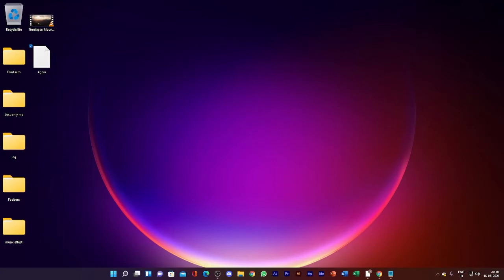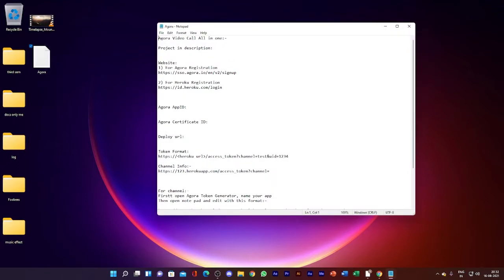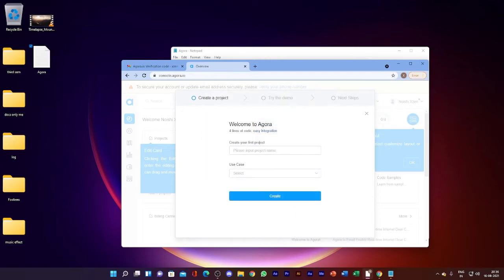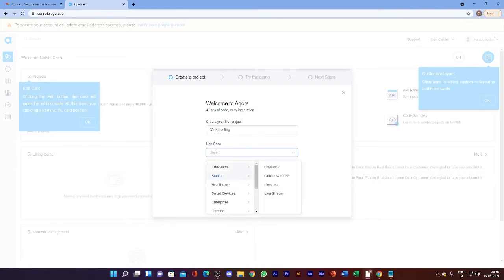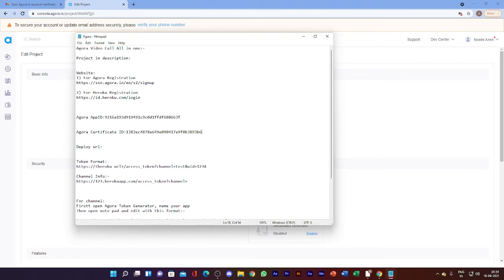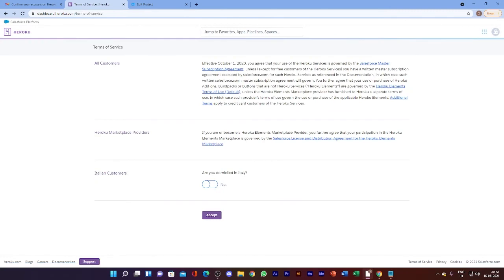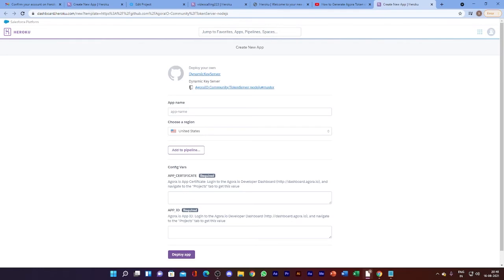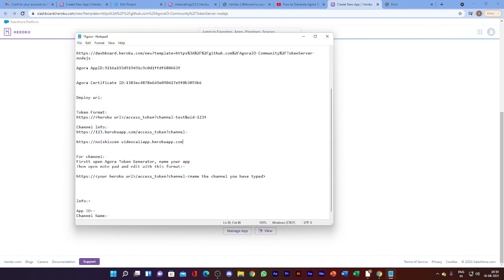SKETCHWARE Agora Video calling App — Tutorial 1 (SOURCE CODE)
In this series you going to learn about how to make a video calling application on Sketchware Pro, using Agora and Heroku site.

This video is all about the introduction and the first part of the tutorial.
How to set up video calling App iD, Certificate iD?
How to set up Agora and Heroku to deploy an app?

Links:
For Agora registration view this:

Format:
Agora App iD
Agora Certificate iD
Channel iD